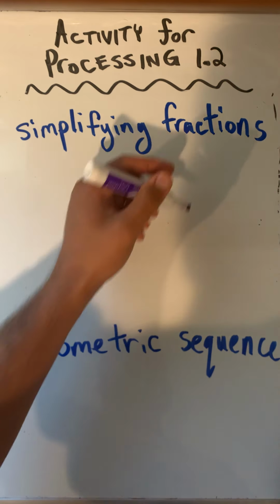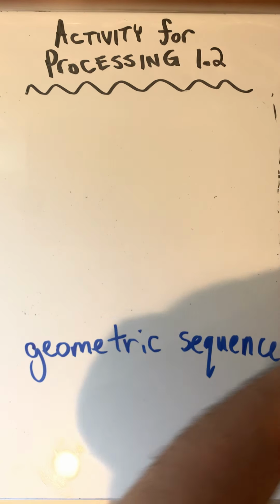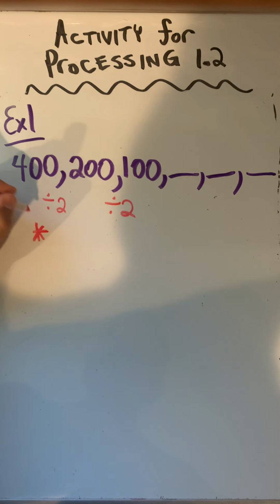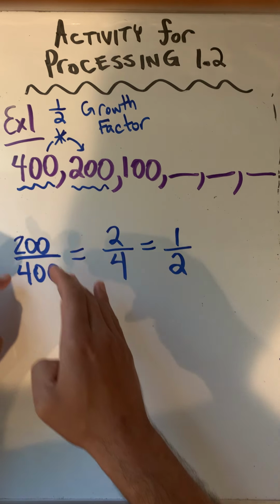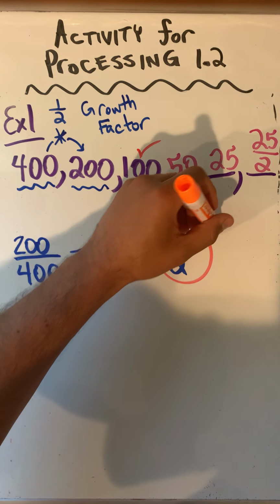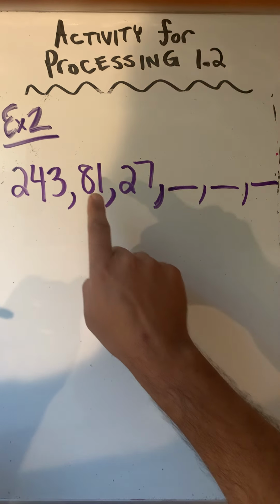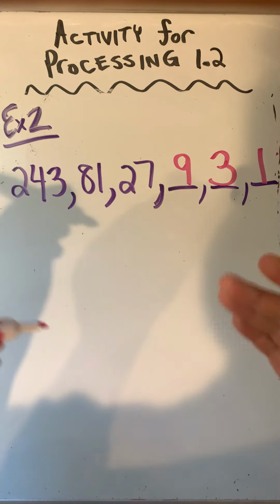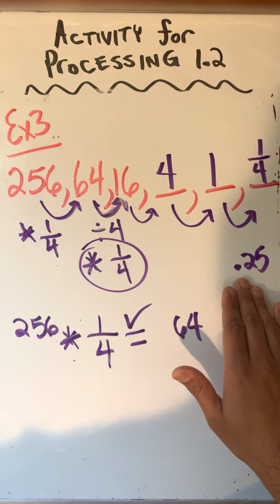Unit 1 Lesson 2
Take notes on the video before attempting the cool down.